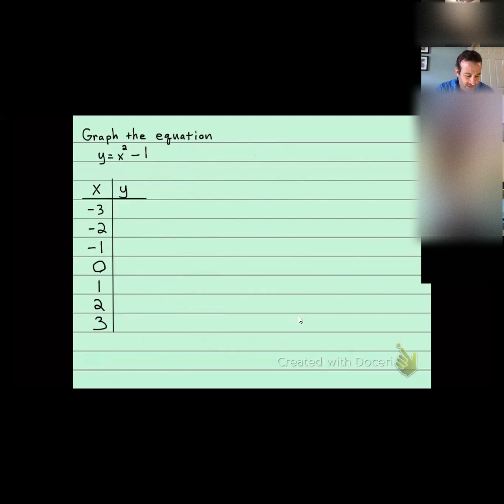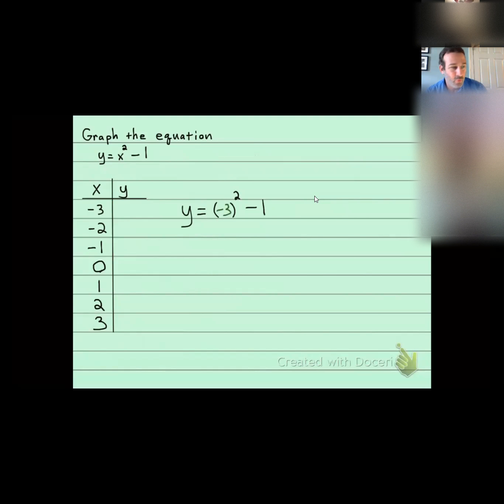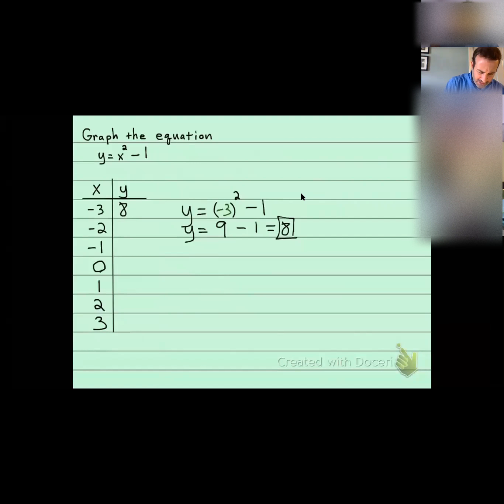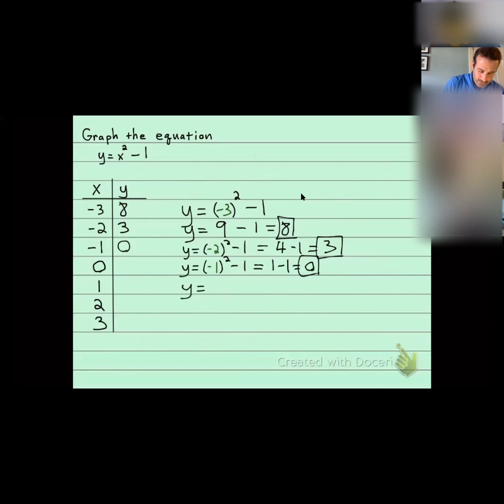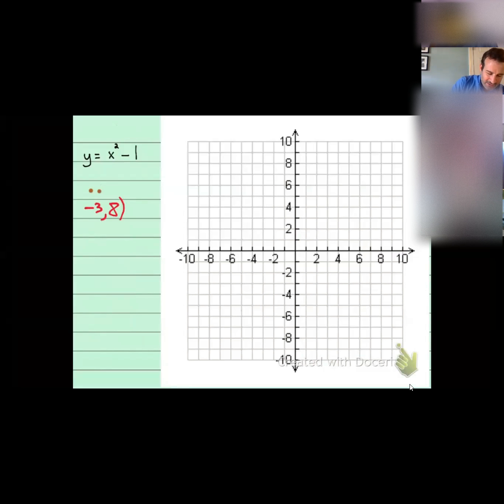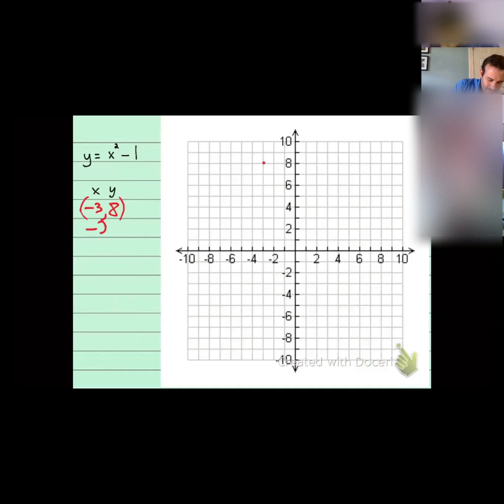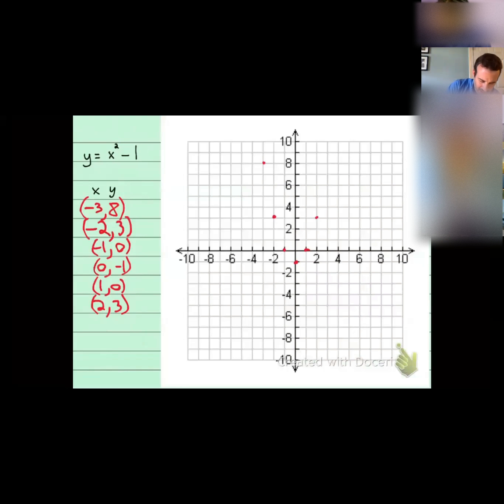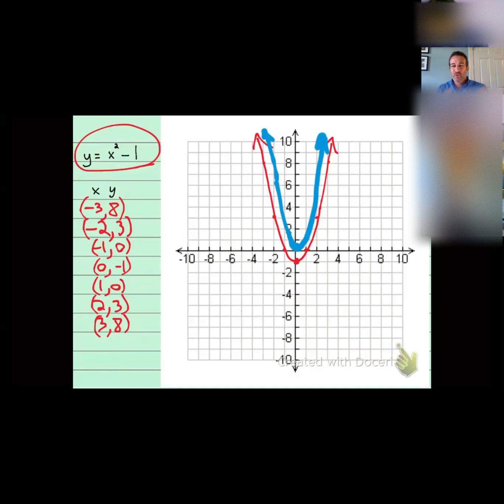130 1.1.13 Graph by Plotting Points